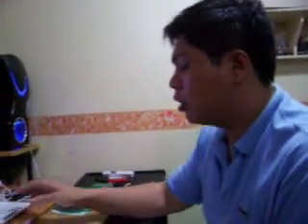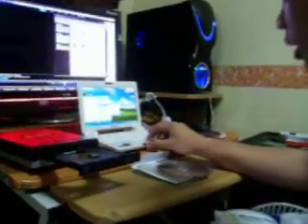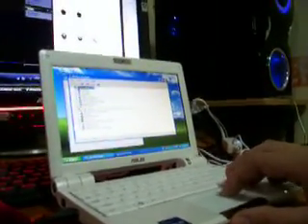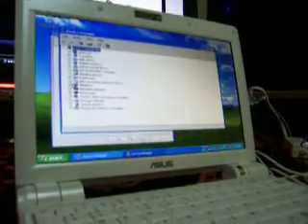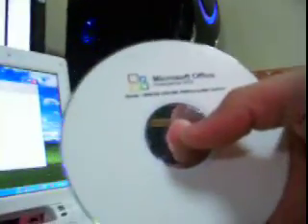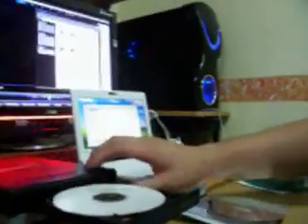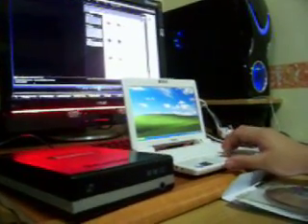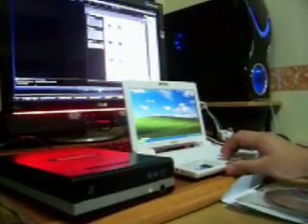SBCR-How to Format/Install Windows XP Part 10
San Bea College Rizal Campuse